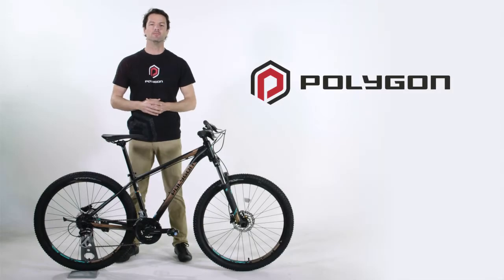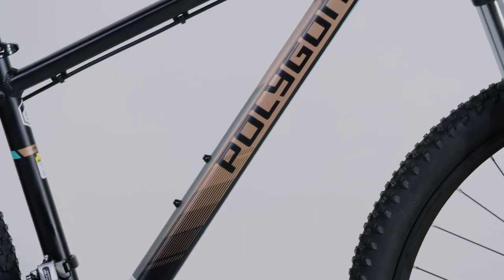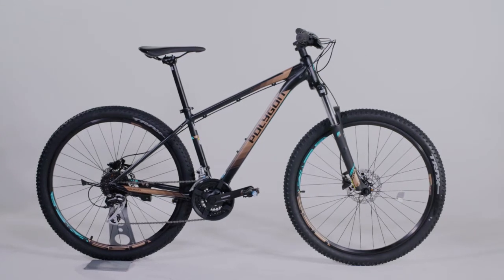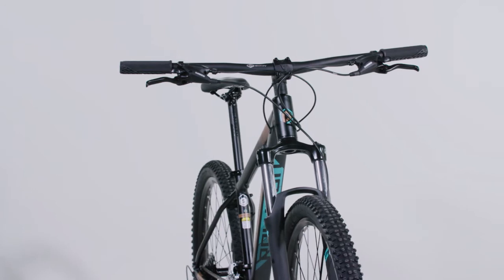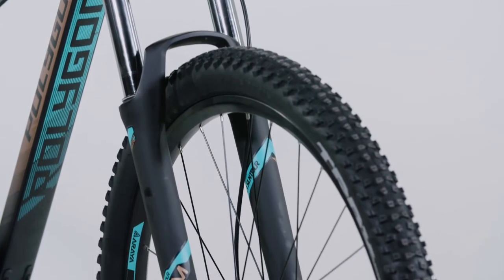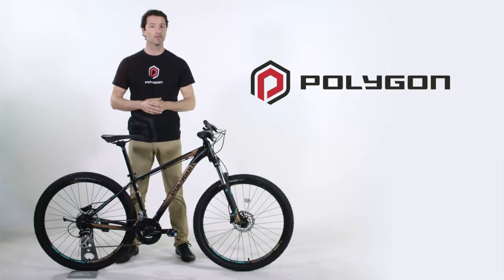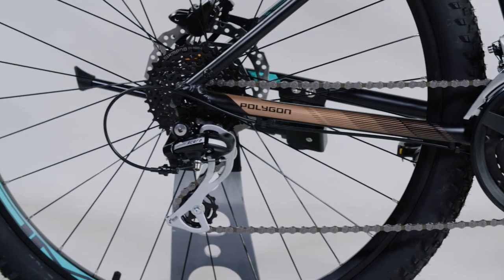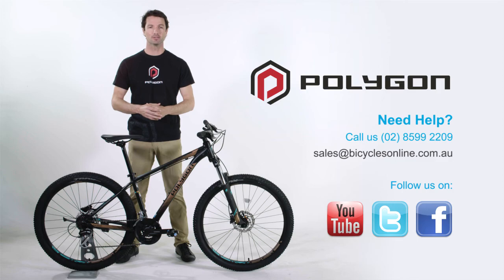2018 Polygon Premier 4.0 Mountain Bike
The new Premier 4.0 Mountain Bike is a versatile bike, sitting comfortably in the line-up as a true off-road mountain bike. Throw on a pair of slicks however and the bike transforms into an adaptable all-round city commuter.

Year on year, the bike has been continually improved with subtle yet desirable upgrades. This year Polygon have upgraded the Premier frame to a lighter weight, hydroformed Alutech cross country frame which was also used on the previous year, higher spec, Xtrada models.

The Premier series utilises Polygon's new Wheel Fit Size System whereby each frame size is paired with the wheel size that best fits the rider and sets them up for optimal efficiency and power transfer. Its simply logical to pair 29˝ wheels with larger bikes, and more proportional, better-fitting 27.5˝ wheels for smaller bikes.

Damping duties are managed by an upgraded Suntour XCM suspension fork with 120mm of travel on the 27.5" bike and 100mm on the 29er version of this bike.

The benefits of hydraulic brakes cannot be overstated. The upgraded Shimano M315 hydraulic disc brakes require only the slightest amount of lever pressure to safely slow the bike in any conditions. It’s in wet conditions that hydraulic disc brakes really outshine typical rim brakes, by using a disc brake, located away from the rim, where it picks up water off the road, the brakes provide consistent and reliable performance. This means that you won’t get that scratching noise or the brake surge so common on rim brakes.

The 24-speed drivetrain is powered by a mix of Shimano Acera and Altus components, so you know that the all components will function together in harmony, and can easily be maintained and serviced. It’s all these features on the bike that mean when you are travelling at speed at your local trail, you will have confidence in the bike performing to your every input.